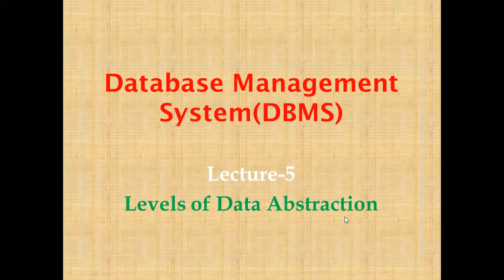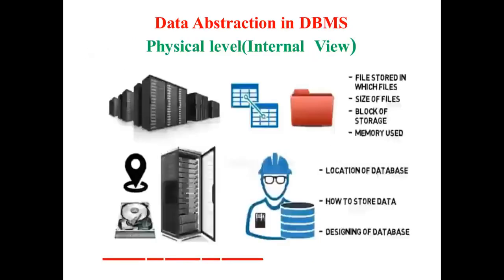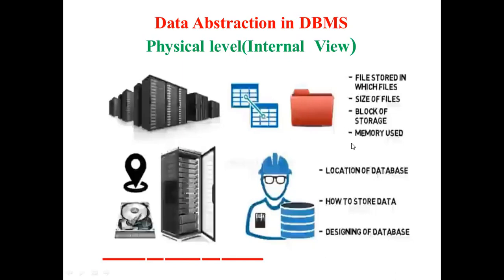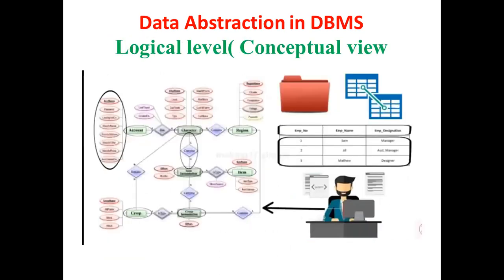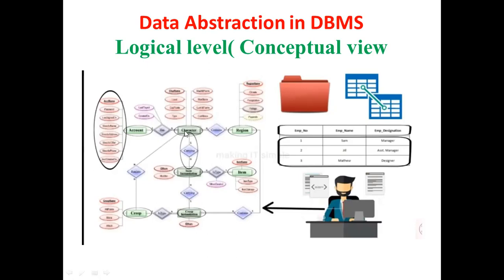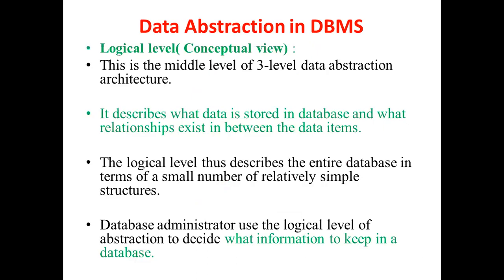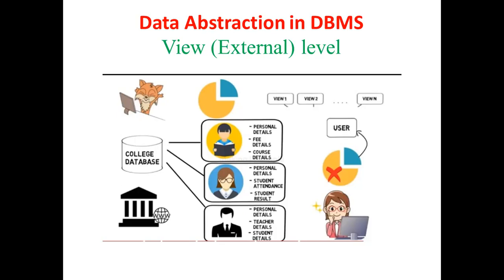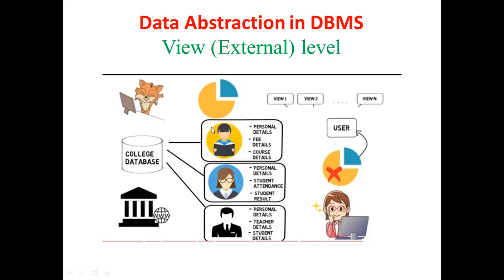Levels of Data Abstraction in DBMS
This video describes different level of data Abstraction in detail